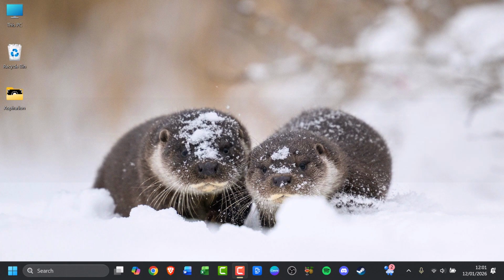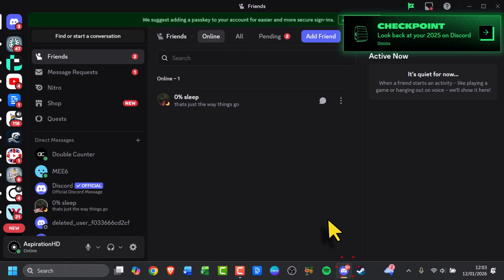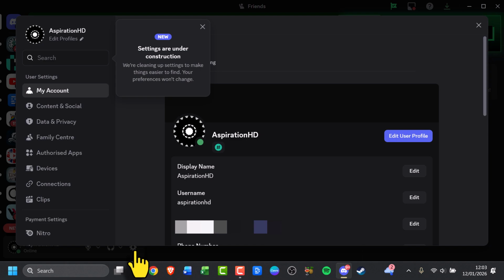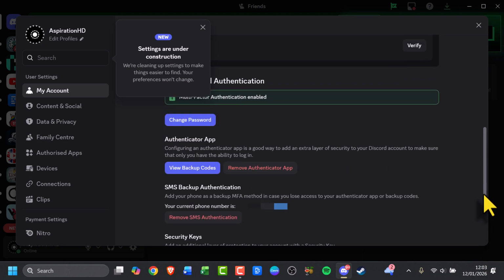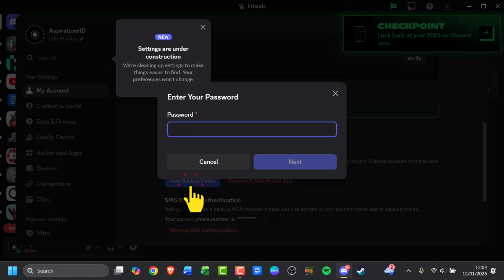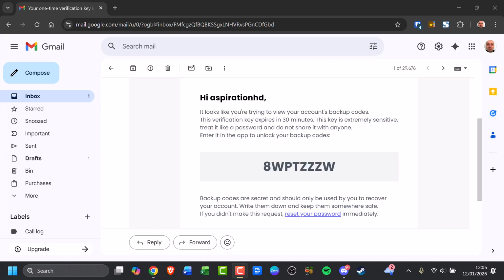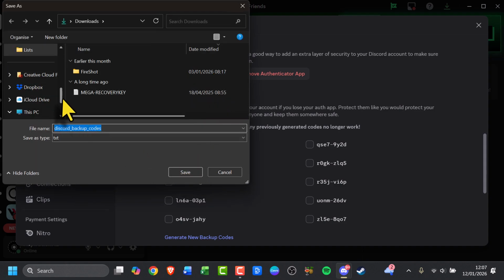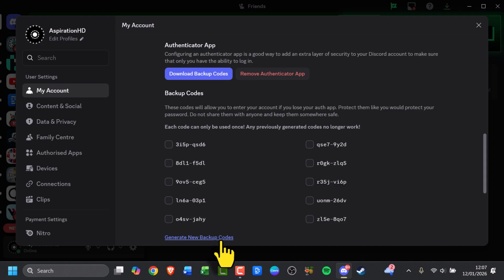How to Find Discord 2FA Backup Codes (2026 Guide)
If you’re using two-factor authentication on Discord, it’s important to know where your backup codes are stored. These codes can help you regain access to your account if you lose access to your authenticator app.

In this video, I’ll show you exactly how to find your Discord 2FA backup codes on desktop and web, step by step. You’ll also learn how to generate new backup codes and why saving them securely is so important.

🔐 Topics covered:
Where to find Discord 2FA backup codes
How to view and save backup codes
How to generate new Discord backup codes
What to do if you lose access to 2FA

🕒 Timestamps:
0:00 - Why you need Discord Backup Codes
0:15 - Navigating to Discord User Settings
0:34 - Accessing Two-Factor Authentication
0:55 - Password & Email Verification
1:22 - Saving & Generating New Codes